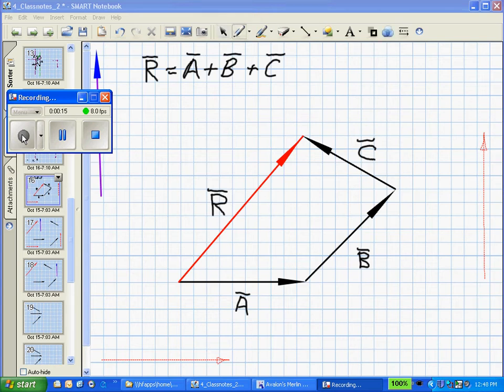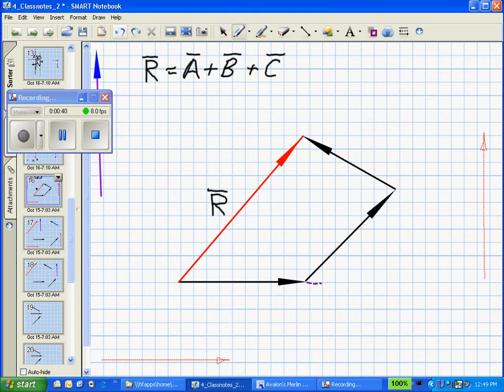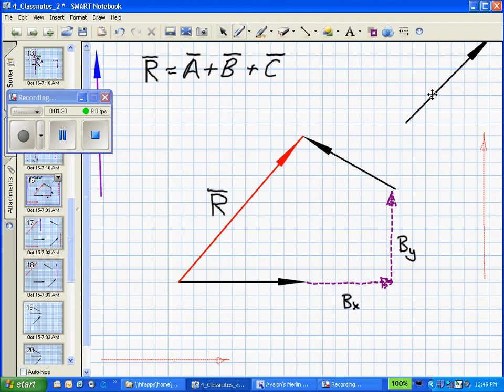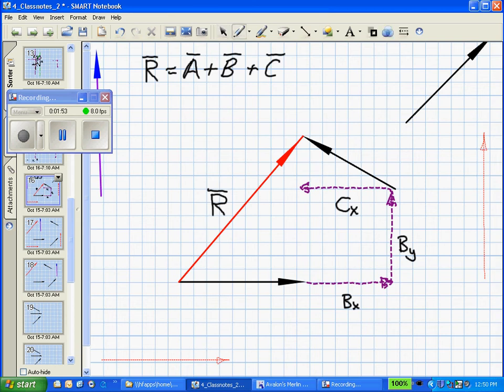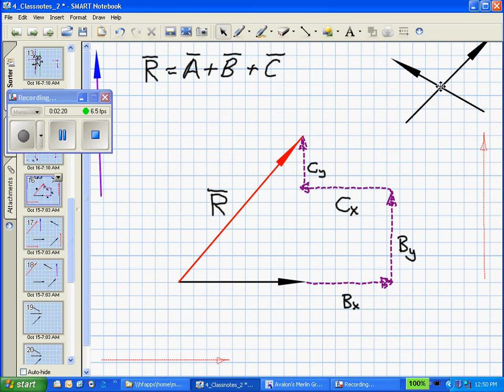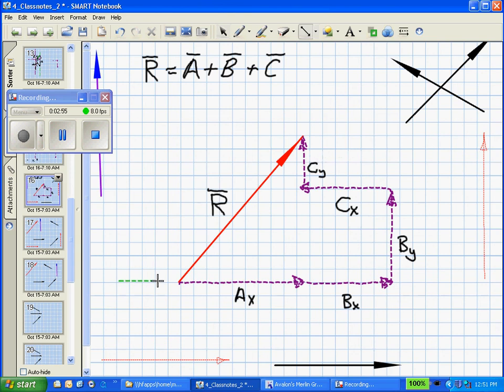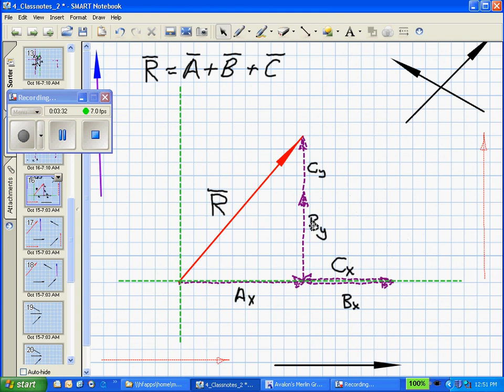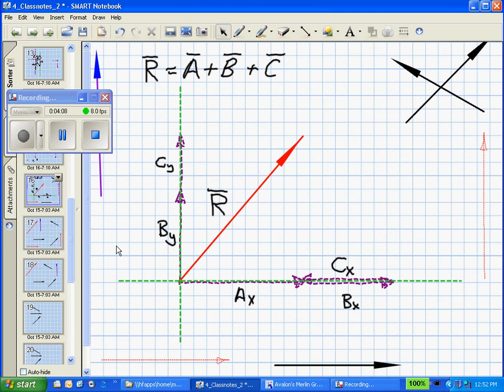Vector's 2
Vector addition using components